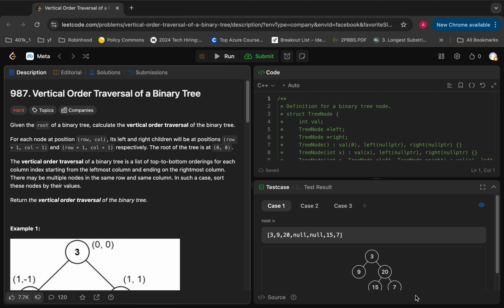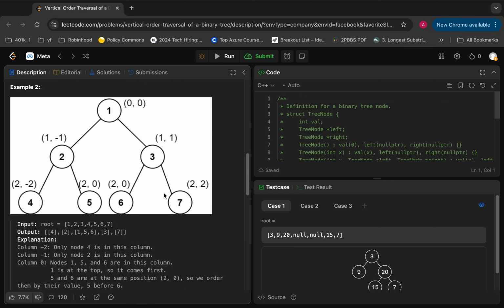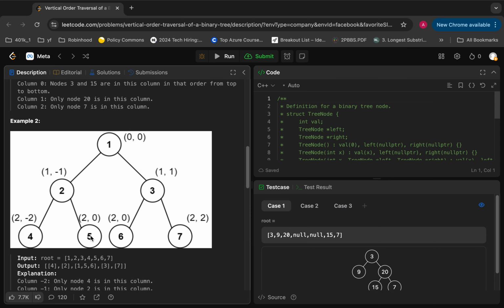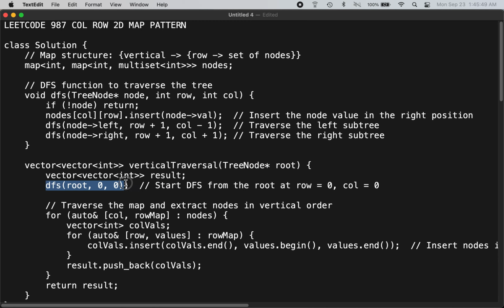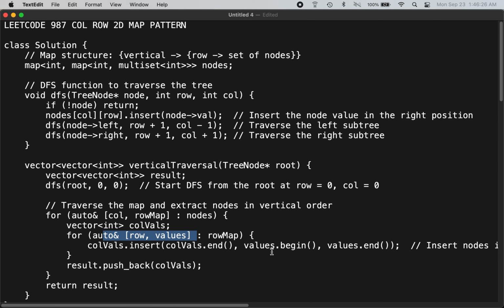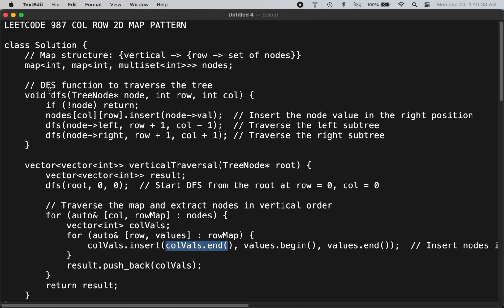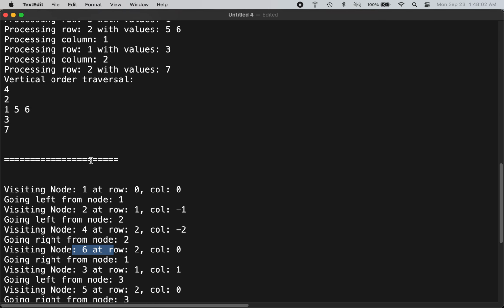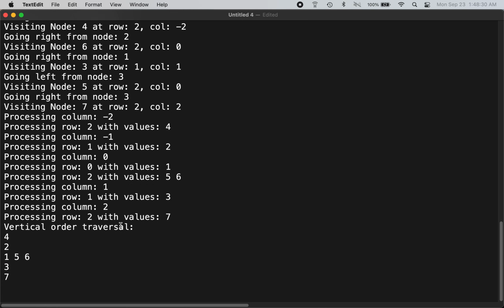LEETCODE 987 : COL ROW 2D MAP PATTERN : VERTICAL ORDER TRAVERSAL : C++ SOLUTION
LeetCode Problem 987: Vertical Order Traversal of a Binary Tree asks you to return the vertical order traversal of a binary tree. Nodes are sorted first by their horizontal distance from the root, then by their depth, and finally by their value in case of ties. To solve this problem, you perform a breadth-first search (BFS), keeping track of each node’s vertical and horizontal positions. Using a map of coordinates to store nodes, you sort them by column (vertical position) and row (horizontal depth) to get the correct traversal order. The final output is a list of lists representing vertical columns.